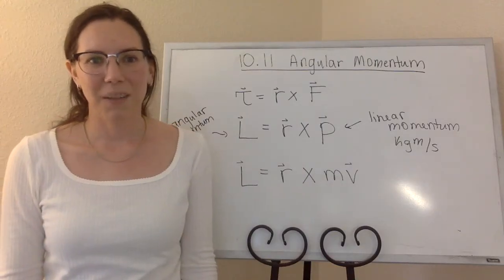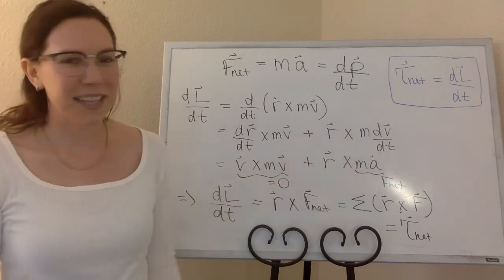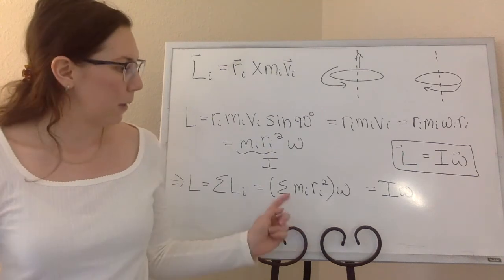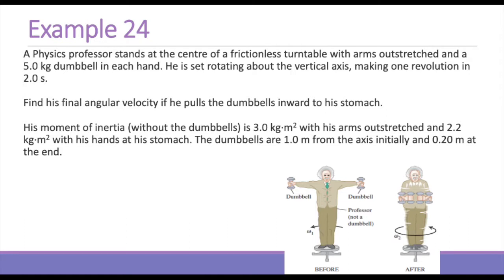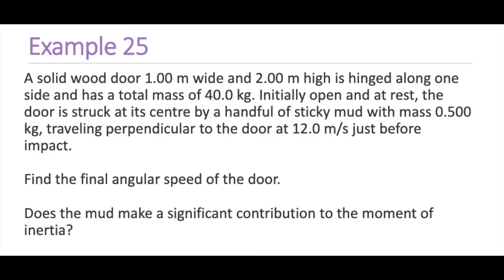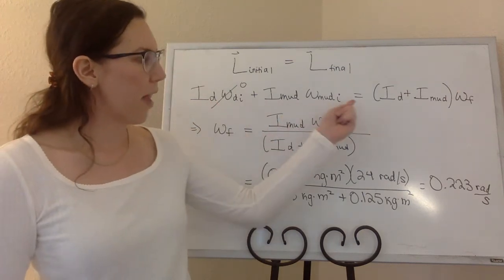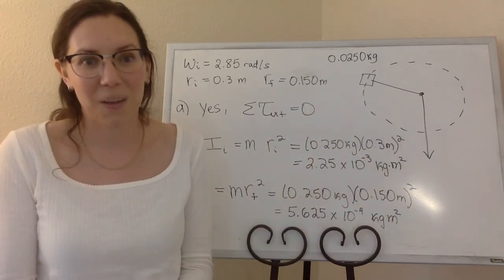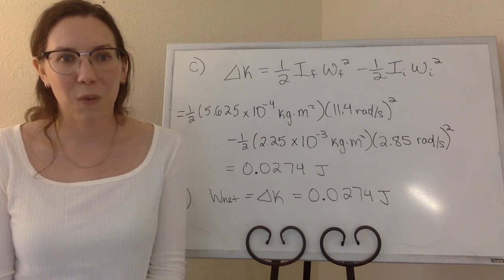Phys 140- 10.11 Angular Momentum